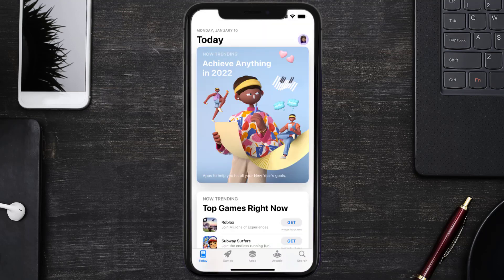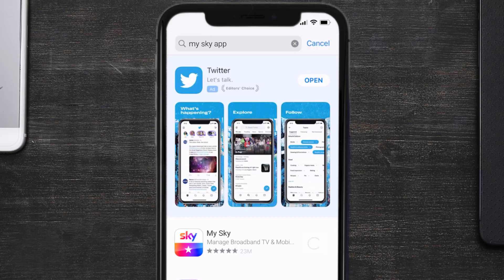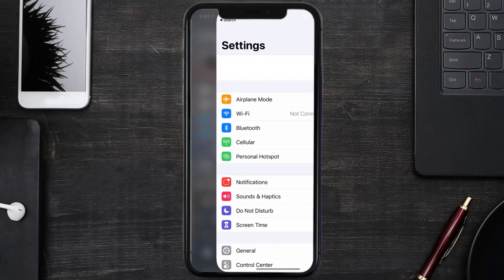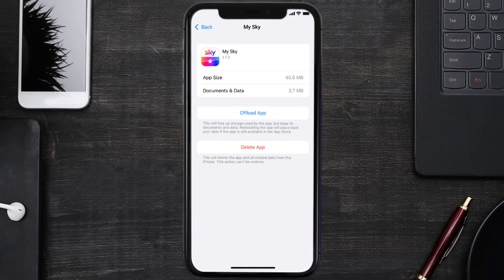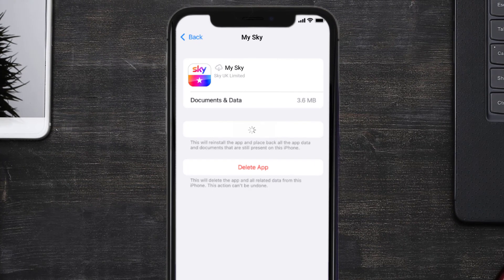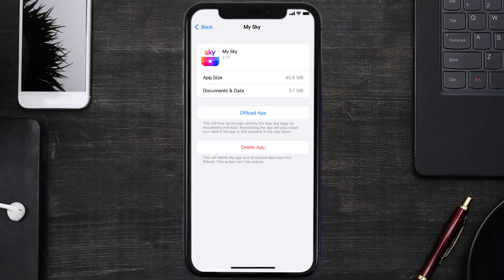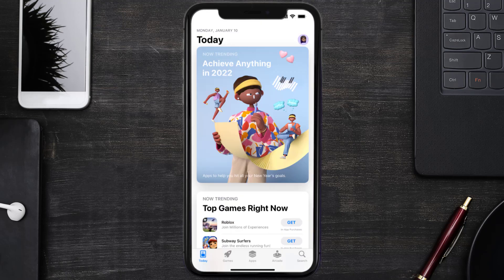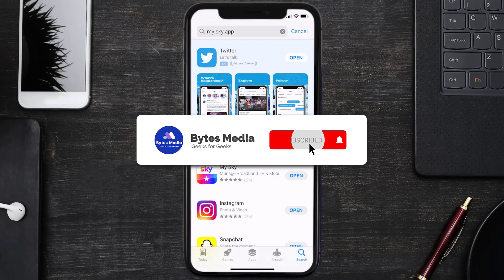My Sky App Not Working: How to Fix My Sky App Not Working (FIXED)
In this video, I'll show you How to Fix My Sky App Not Working. This is the easiest and fastest way to Fix My Sky App Not Working. Make sure you watch until the end of this video to find out How to Fix My Sky App Not Working on Android and iPhone. These methods work on Android as well as iOS 11, iOS 12, iOS 13, iOS 15 and iOS 16. Hope you enjoy!

Video Parts:
00:00 Intro: How to Fix My Sky App Not Working
00:07 1.Solution: Update My Sky App
00:27 2.Solution: Clear My Sky App cache files
00:57 3.Solution: Delete and Reinstall My Sky App
01:19 Outro: Ending

Topics Covered:
Bytes Media
how to
how to fix
my sky app not working
my sky app download
my sky login
my sky account
sky go app not working
my sky vip
my sky bill
my sky mobile
sky login uk
sky
sky app
why is my sky app not working on my phone
why is my sky app not working on ps4